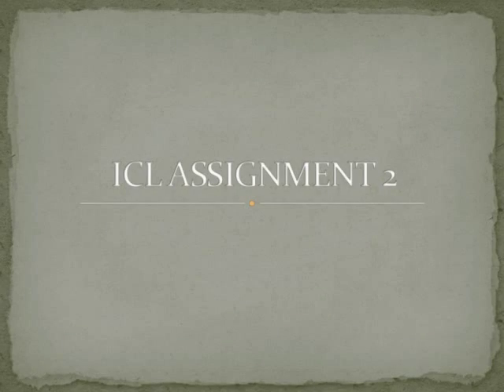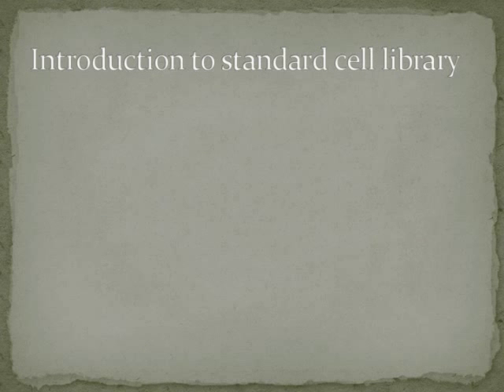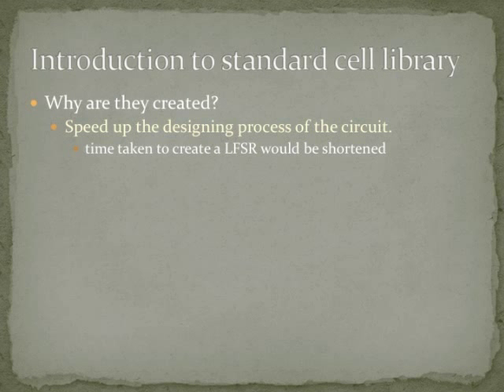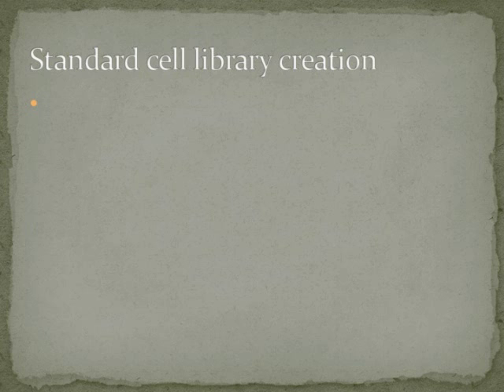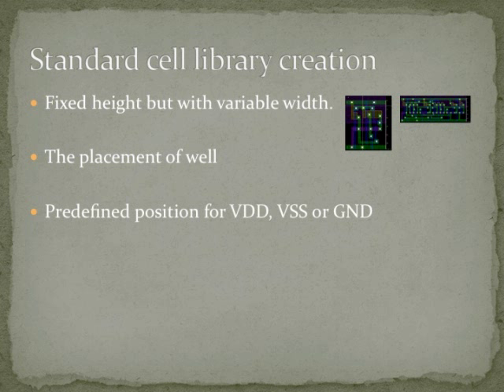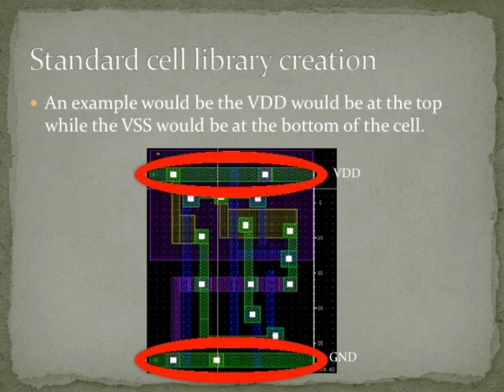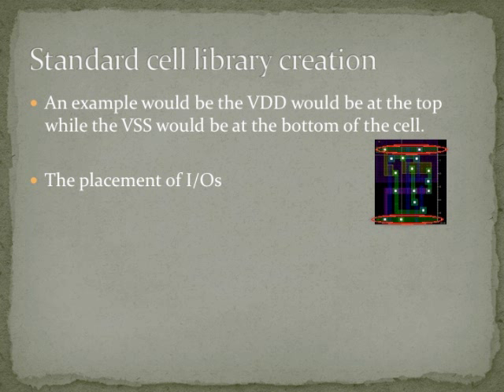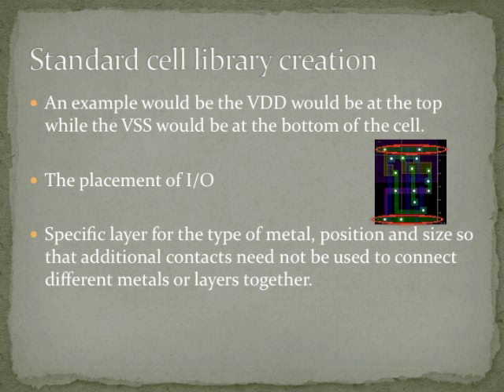Creating a Standard Cell Library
Joel and Wenyan described the how the integrated circuit layout of a linear feedback shift register was created using standard cell layout methodology. They used the Cadence Virtuoso layout editor for their work. This assignment was part of the IC Layout course conducted at Ngee Ann Polytechnic, Singapore.